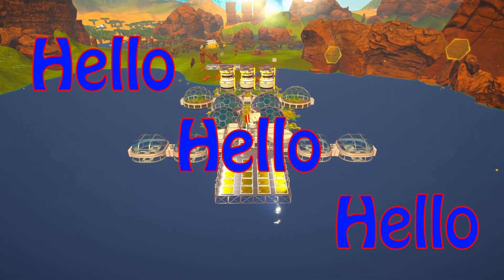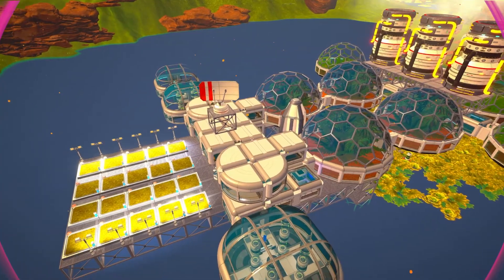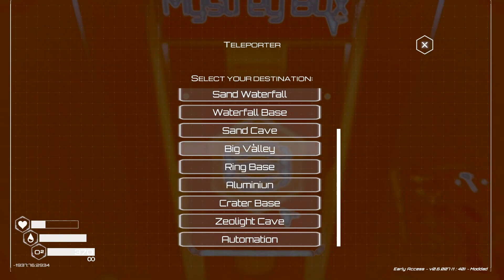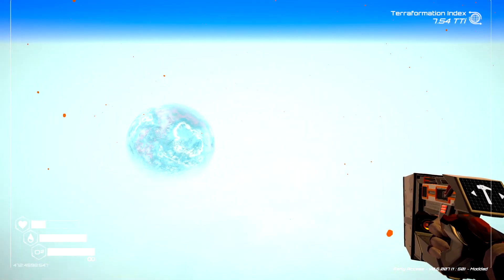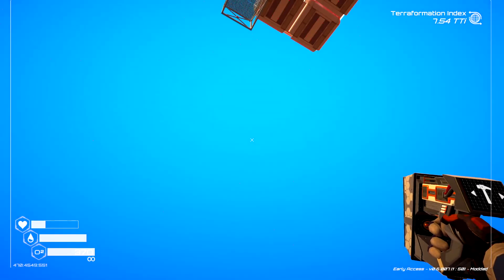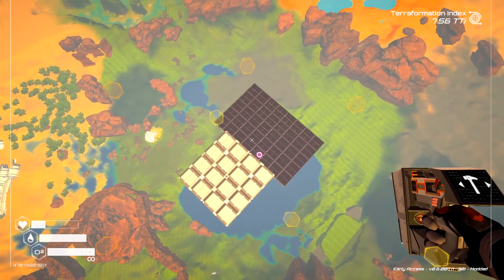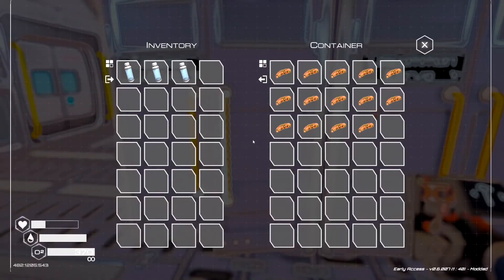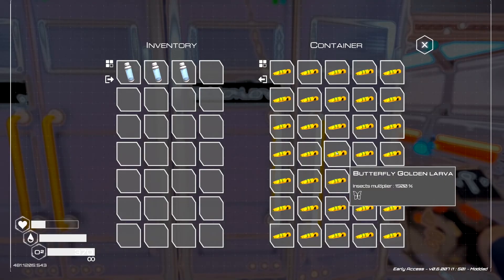Planet Crafter. Early Access | Updated my Giveaway Map Version 2 | Lore & Automation Update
💥 Intro

Listen to the Orginal:
💥End screen